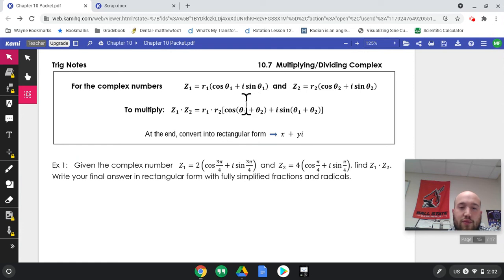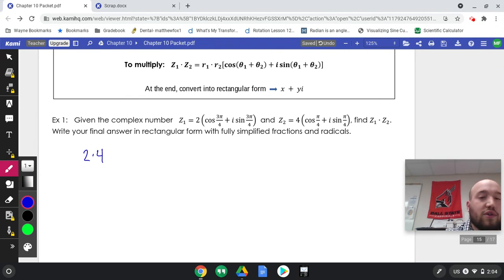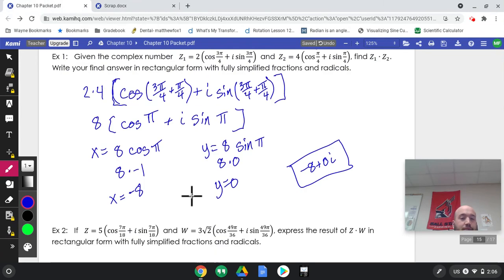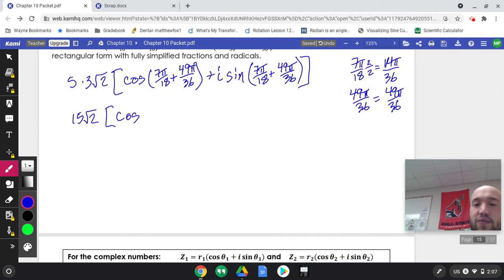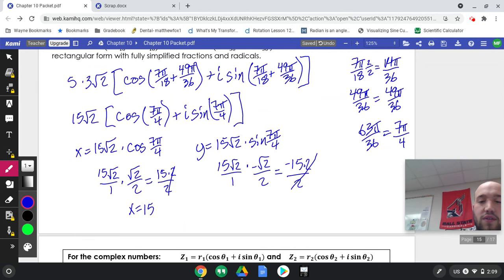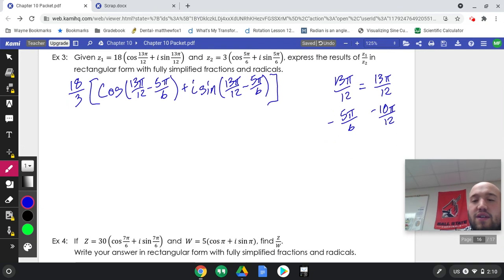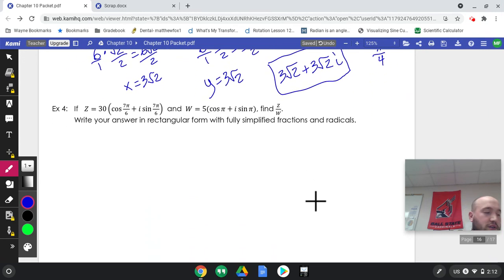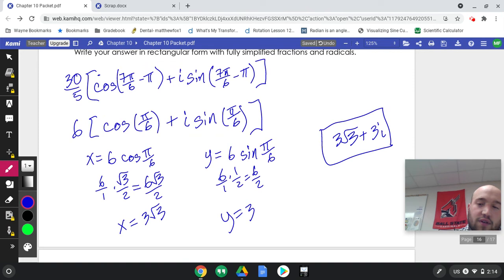Trig Notes: 8.7 Multiplying/Dividing Complex- May 16, 2022